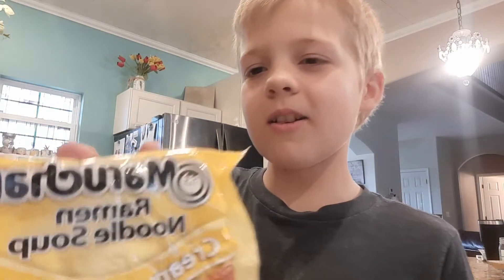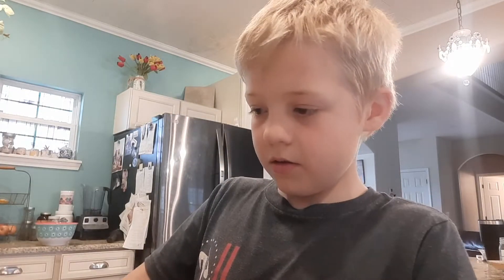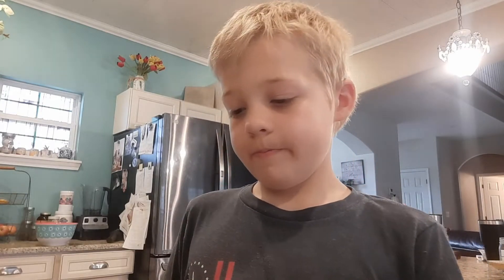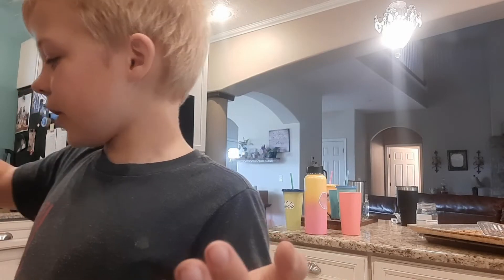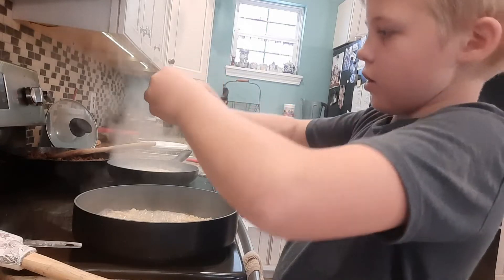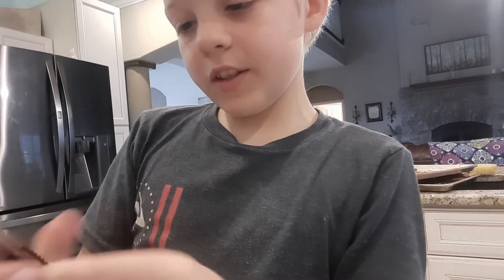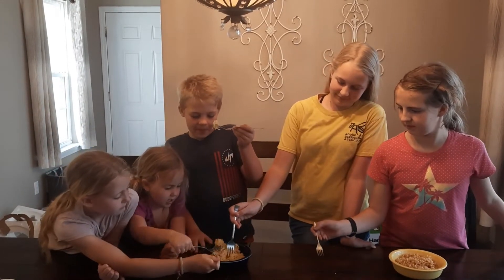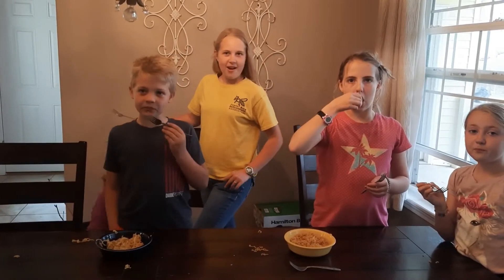We've NEVER eaten this before!